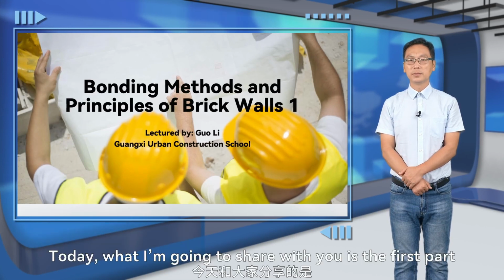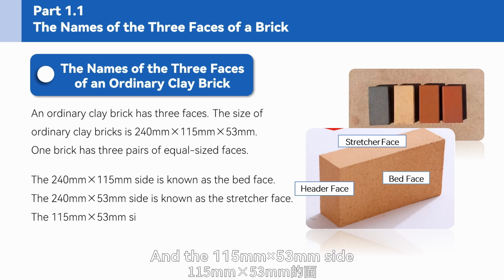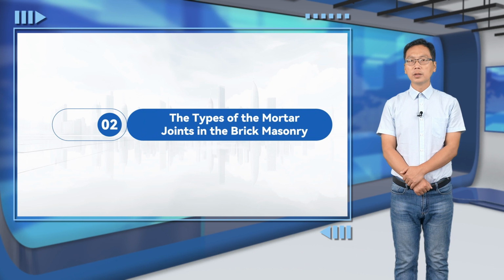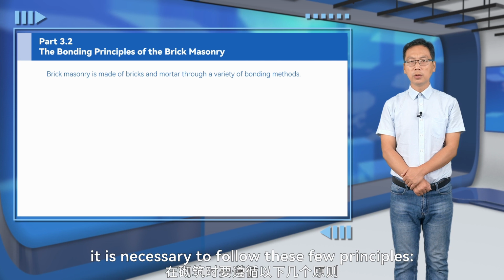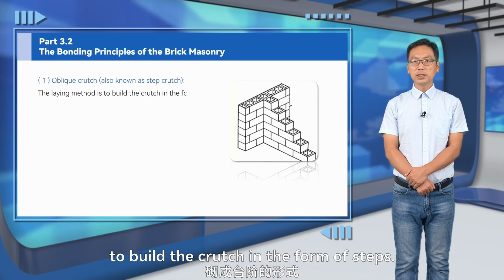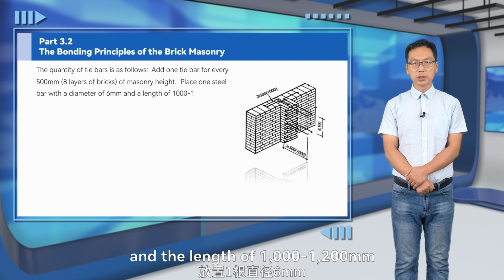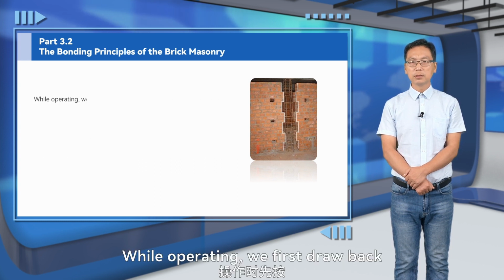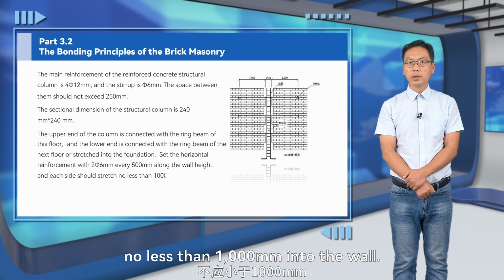11.Bonding Methods and Principles of Brick Walls 1